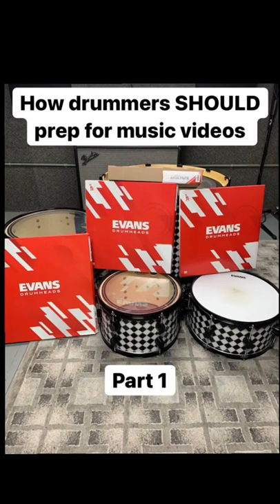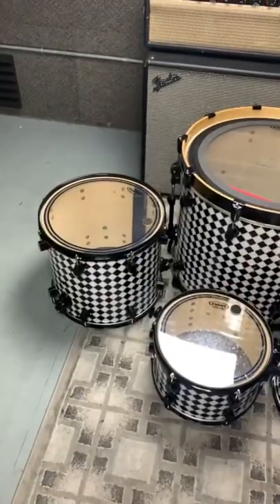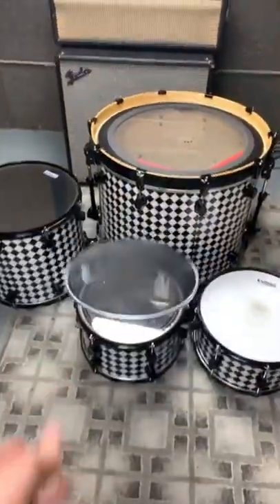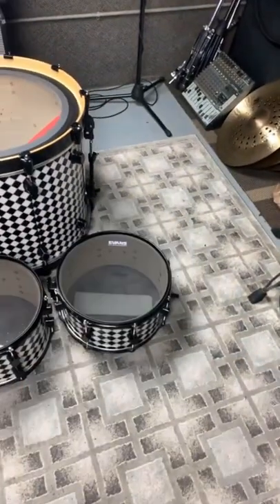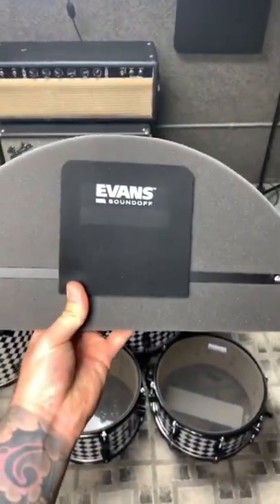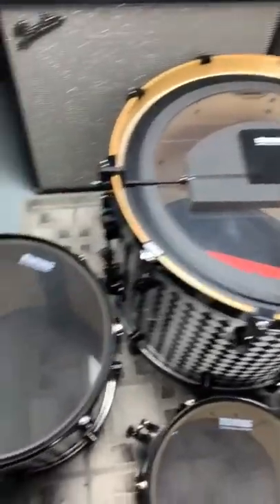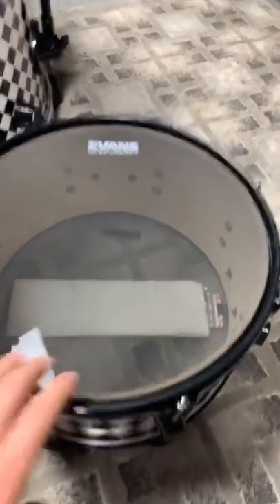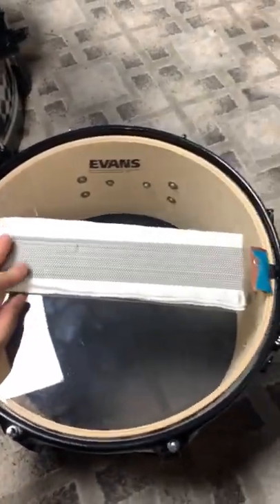How drummers SHOULD prep for music videos🙄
Dont be that person that hits raw drums in a close quarters area for a music video… Fix it by doing THIS: